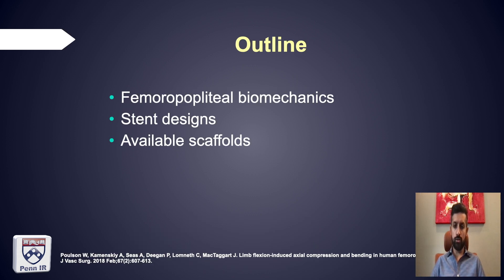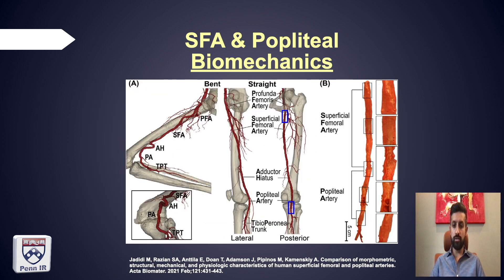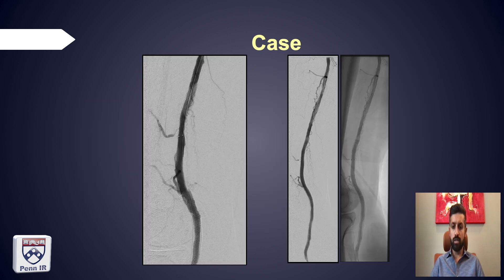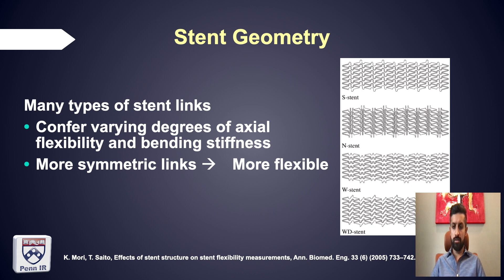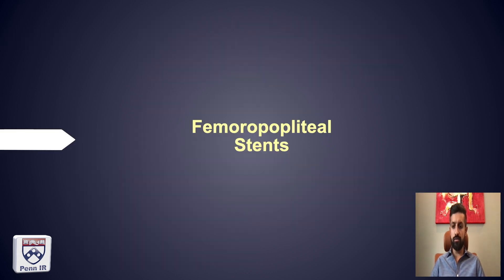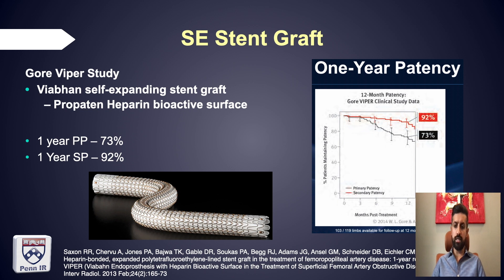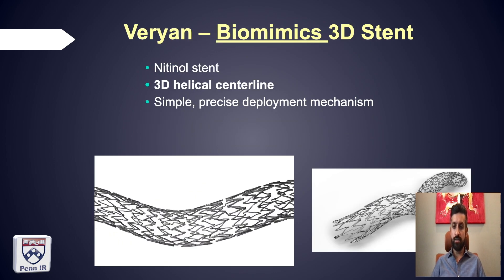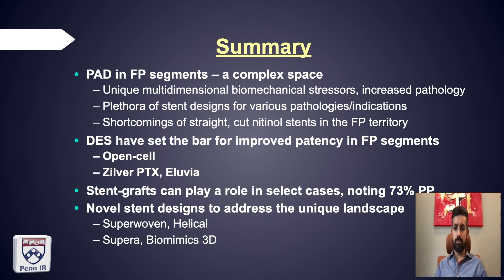SFA Anatomy, Stress, Stents, Data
This video discusses the stress forces on the SFA segment, SFA anatomy, stent design, and data.